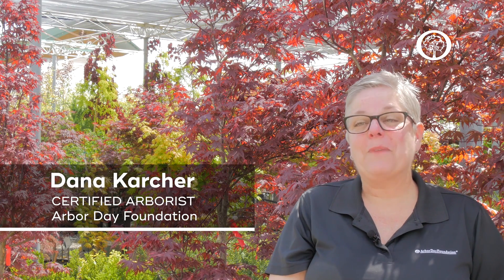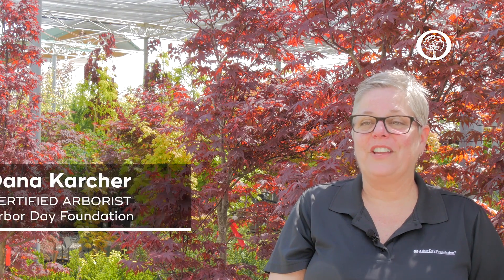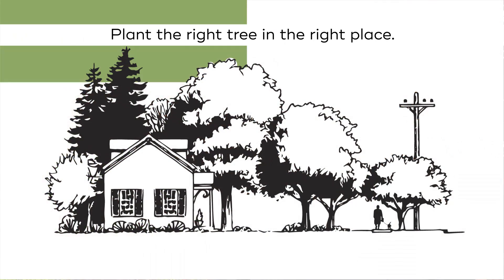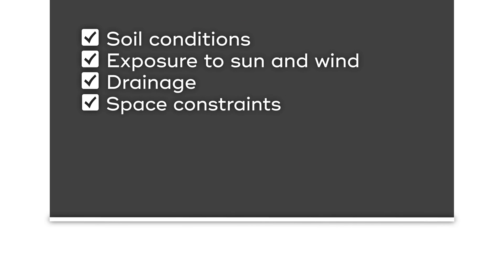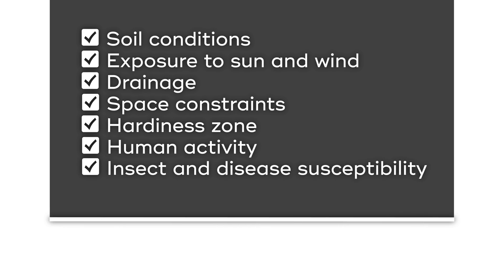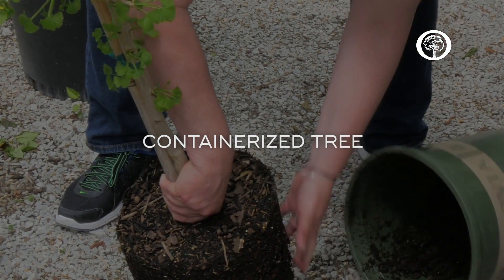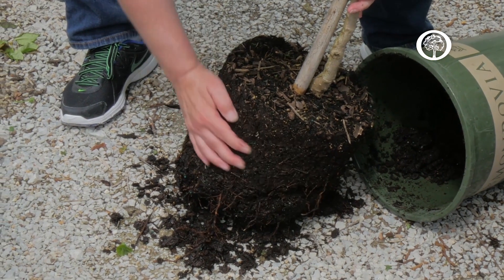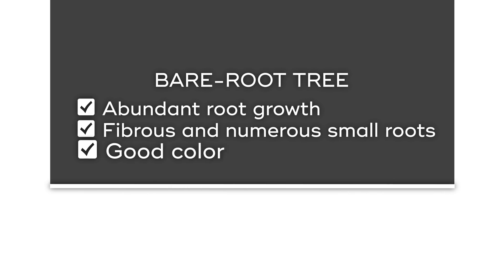Ask an Arborist: How do I Choose a Nursery Tree?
Good tree care starts with a healthy tree. Certified arborist Dana Karcher gives tips to buying a nursery tree and what factors to consider.